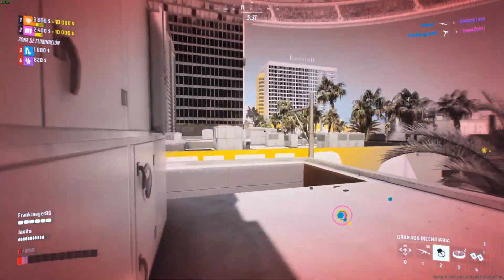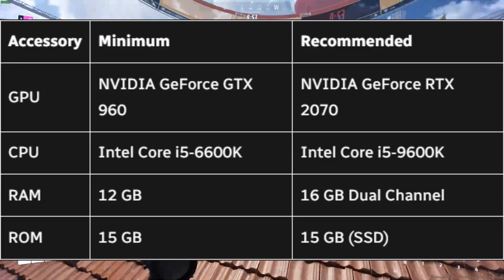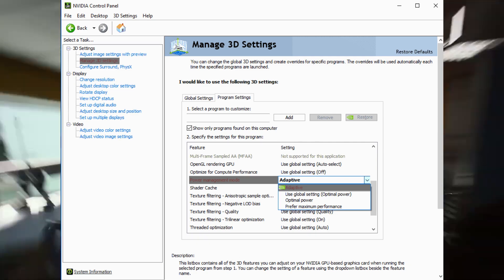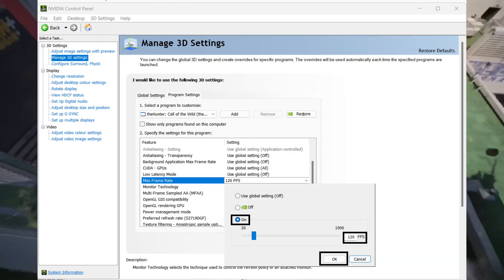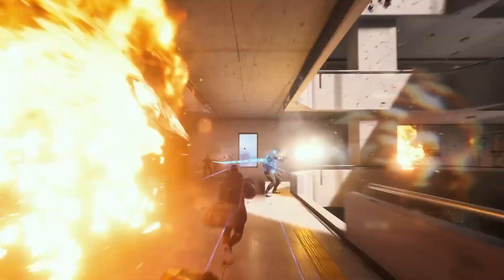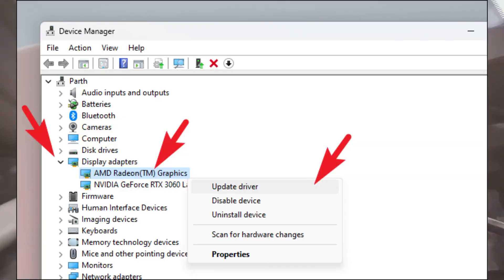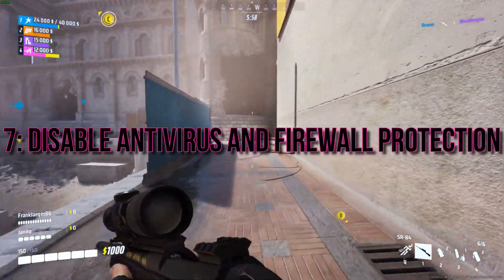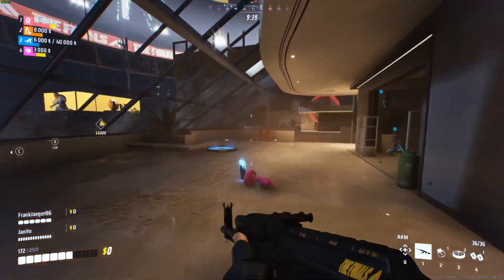How To Fix Freezing and Stuttering issues in The Finals | The Finals Lag Fixed